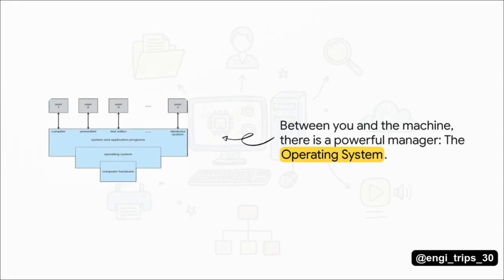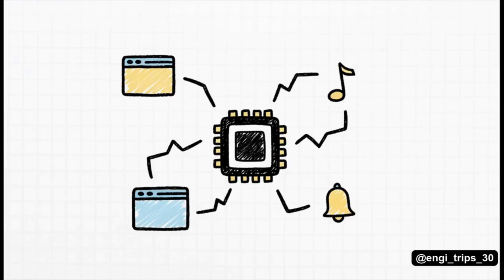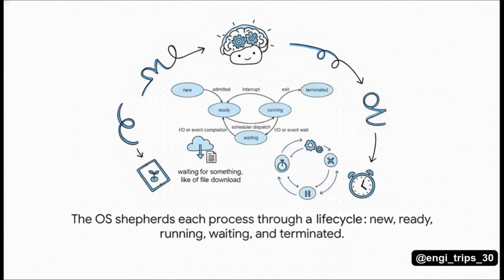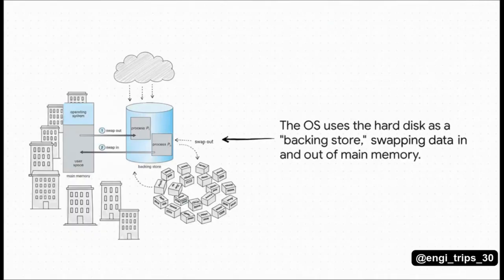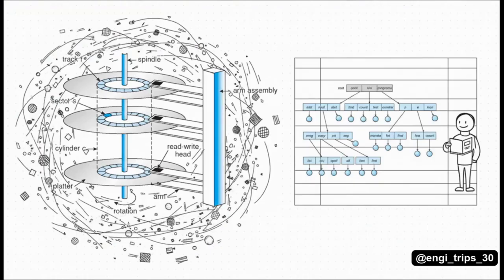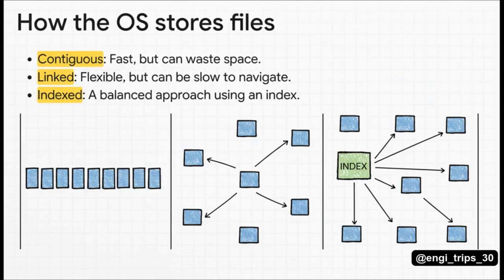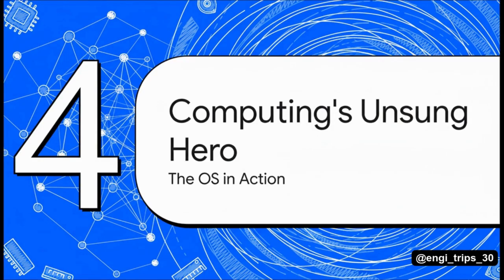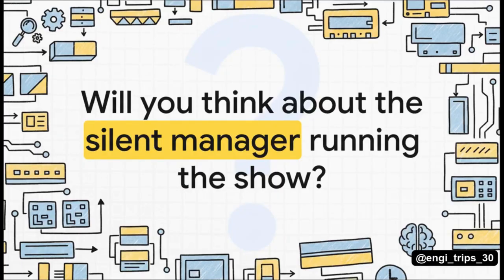OS | Introduction to Operating Systems | Functions, Evolution & Types